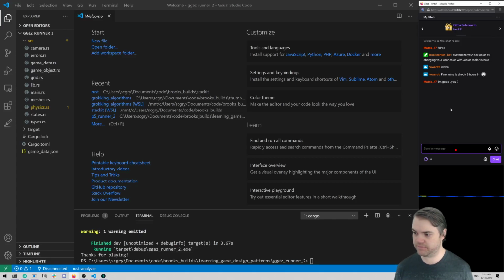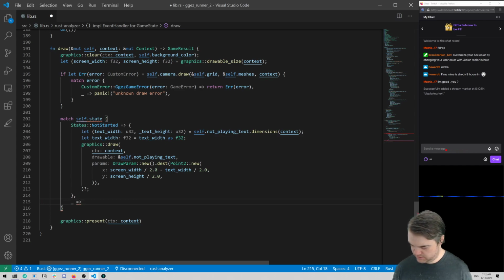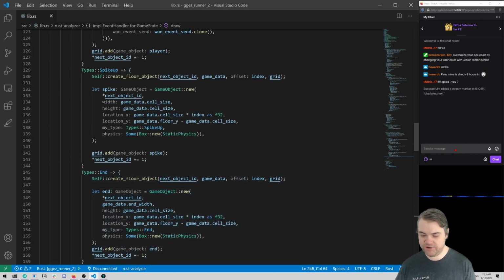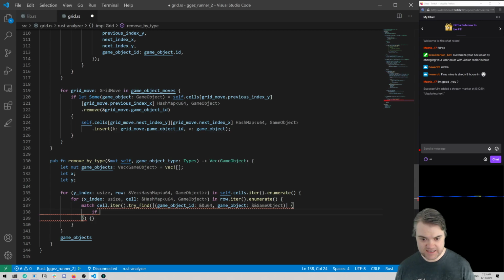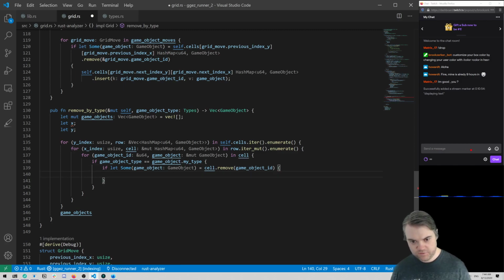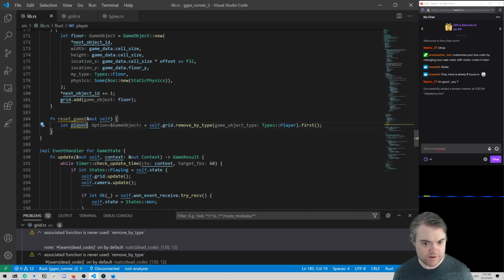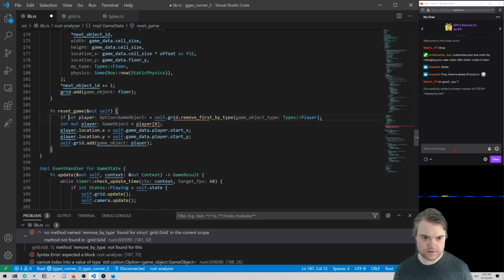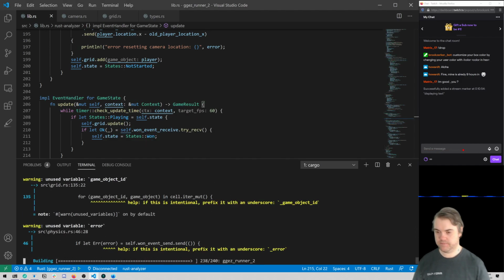Game Programming Patterns part 24.9 - (Rust, GGEZ) Resetting the game